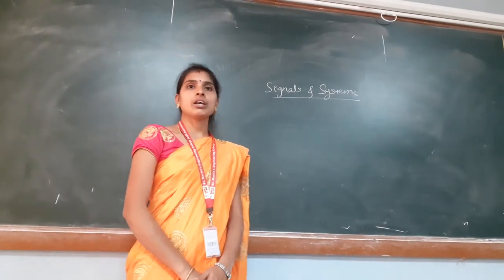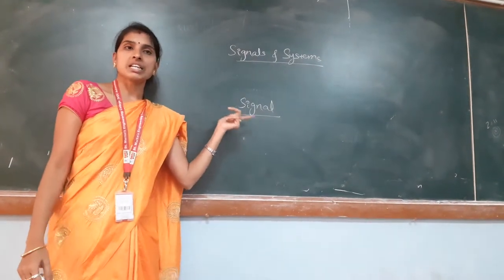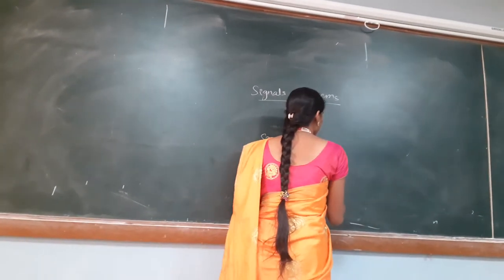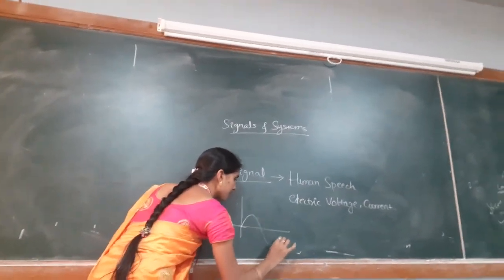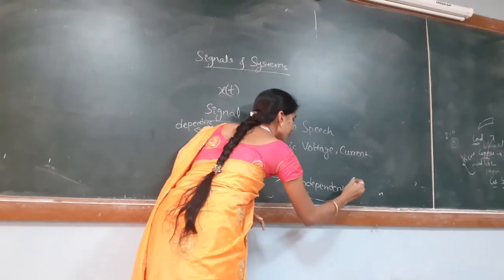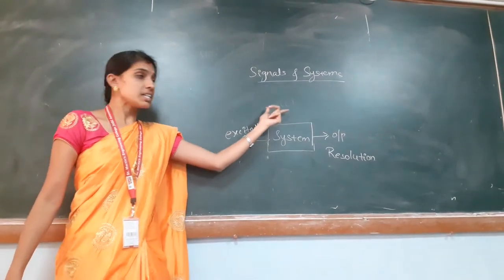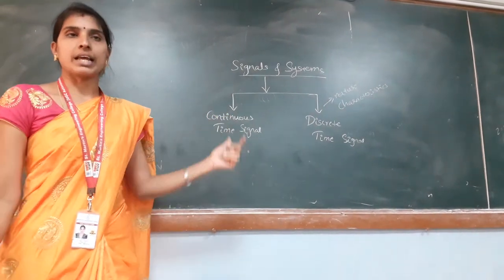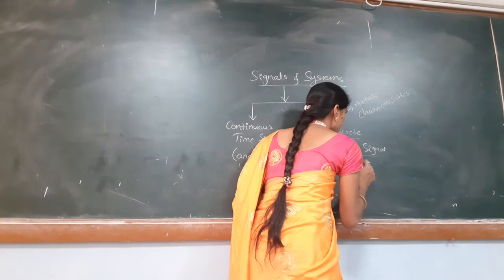INTRODUCTION ABOUT SIGNALS & SYSTEMS